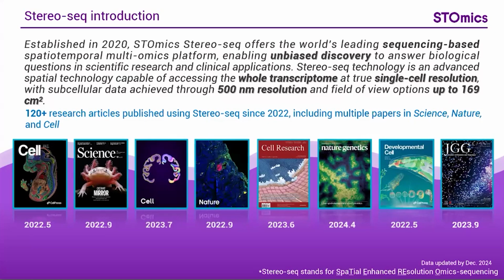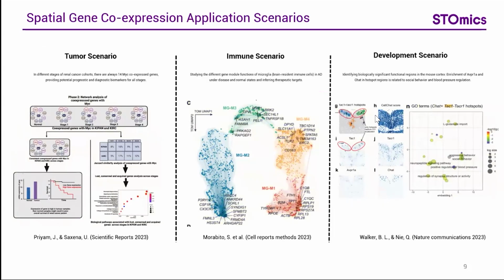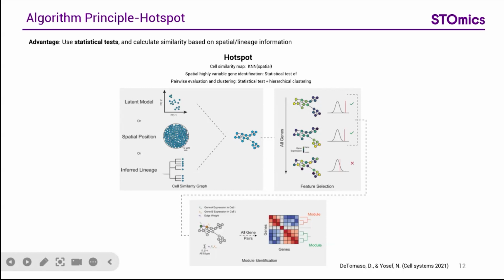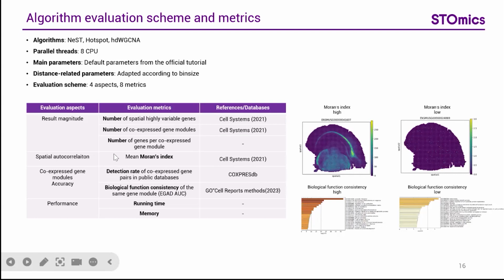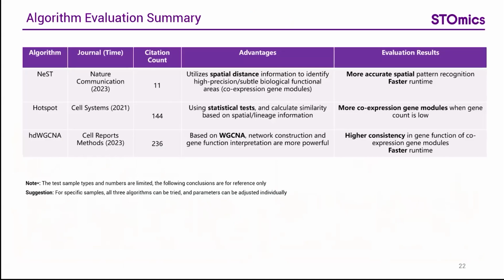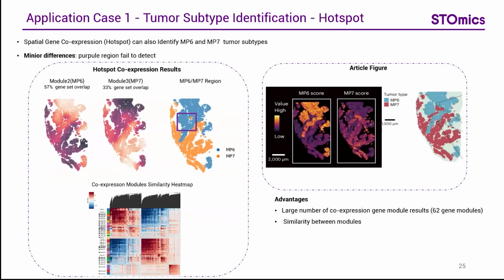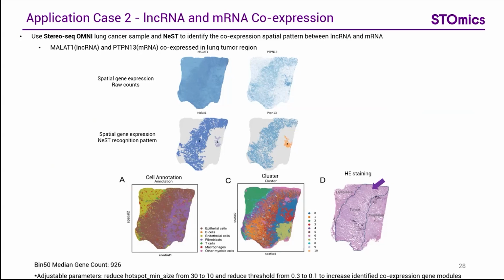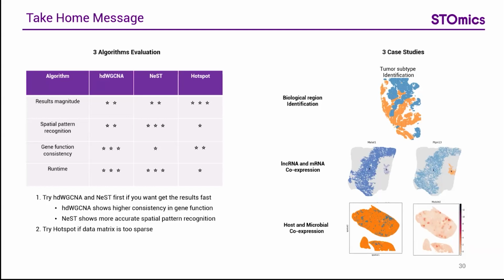Stereo-seq Webinar | Spatial Gene Co-expression Algorithms and Performance on Stereo-seq